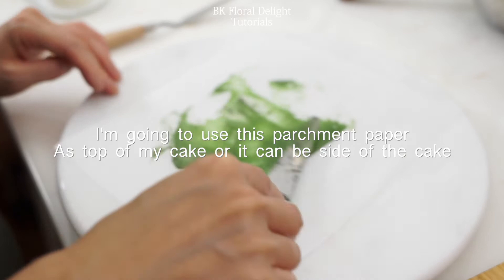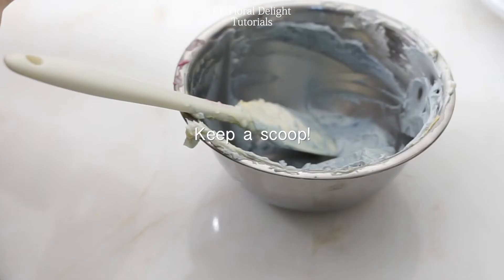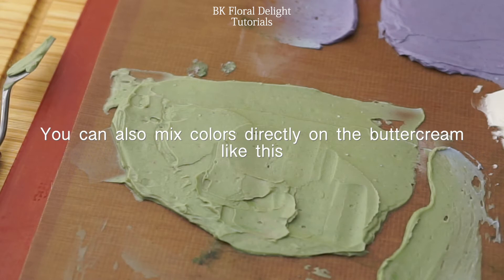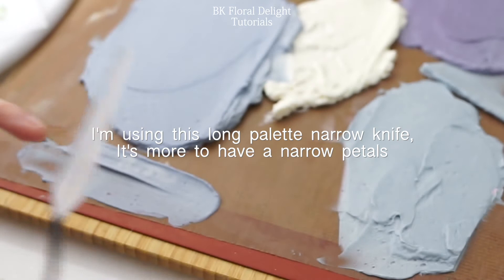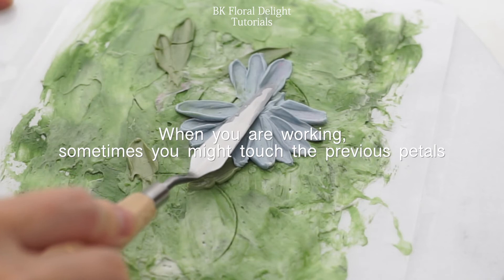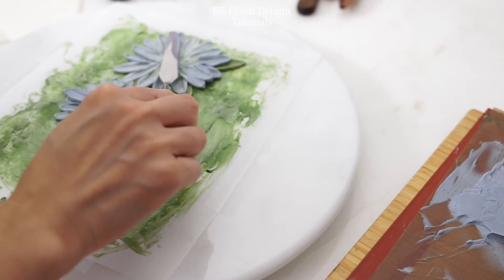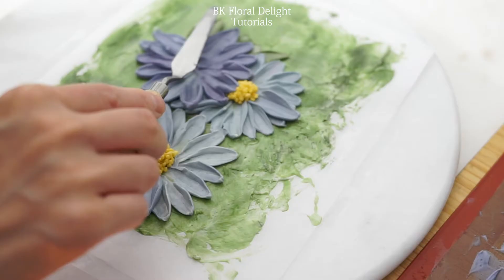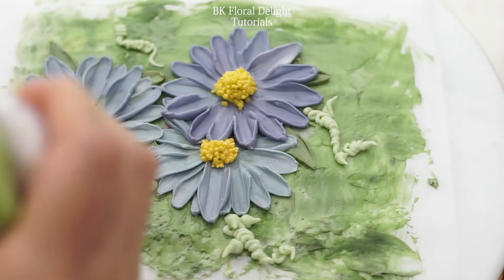Paint flower with Buttercream, Easy Palette Knife Painting effect, Learn how to paint Daisy 🌸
Hi there, thank you so much for stopping by!
This is another easy way to decorate your cake, Learn how to use palette knife and create your own floral cake.

For the best 🌸video quality please check the wheel(gear) button (setting) on the bottom of the screen, and select quality 👉 "1080p" 영상 화면하단 톱니바퀴 모양 누르시고, 퀄리티 1080p 설정해주세요

✔️ I used Teflon paper on top of wooden board, this is re-useable baking paper, I like to use it as my palette.
3 Pack PTFE Teflon Sheet for Heat Press Transfer Sheet Non Stick 16 x 20" Heat Transfer Paper Reusable Heat Resistant Craft Mat

✔️ My Palette Knife, I bought this stainless steel palette knife. It's affordable and there are many shapes in this pack.
CONDA 11 Piece Stainless Steel Spatula Palette Knife Professional Palette Knife Painting Wood Handle

Color I used for Daisy
🌸💙 Wilton W610-228 Icing Colors, 1-Ounce, Delphinium Blue
🌸💜Wilton Violet Icing Color, 1 oz. Gel Food Coloring
💛Wilton Icing Colors, 1-Ounce, Golden Yellow
💚Wilton Leaf Green Icing Color, 1 oz. - Green Food Coloring

I have both of these spatulas and it's very useful
✔️Ateco 1385 Offset Spatula with 4.5-Inch Stainless Steel Blade, Wood Handle, 4.5 Inch, natural
✔️ I use this a lot to clean the top of my cake especially the edges
Ateco Palette Knife -Mini Offset Spatual Tapered Head

This is my first book about buttercream flower piping, there are more than 100 of photos of step by step & cake project photos, very detailed descriptions
✔️  "Stunning Buttercream Flowers"

✔️ Learn the basic piping
Online courses are available